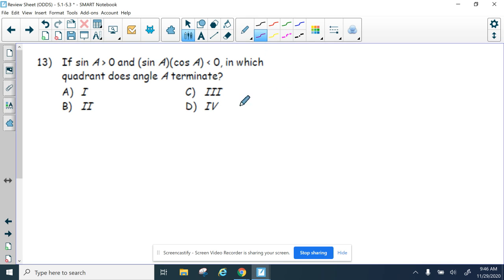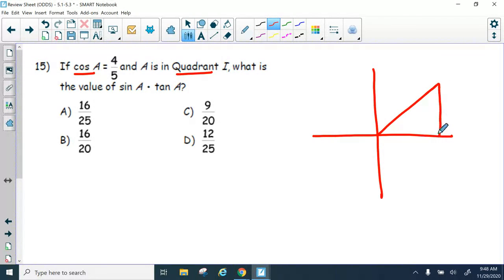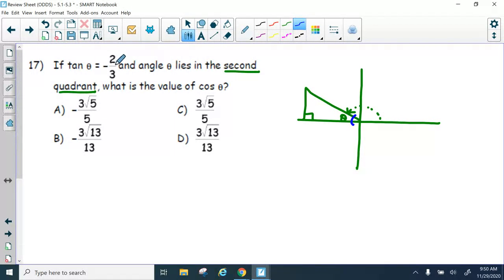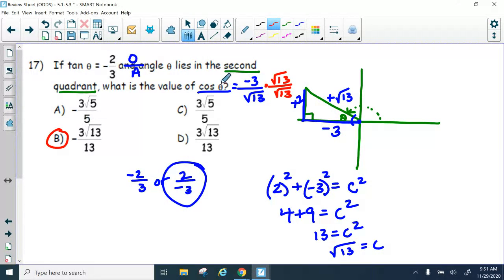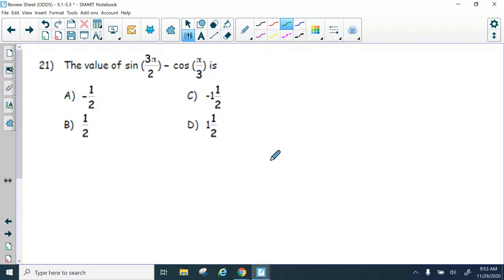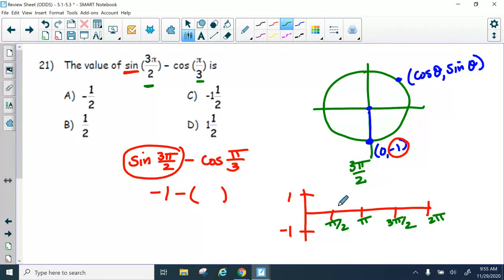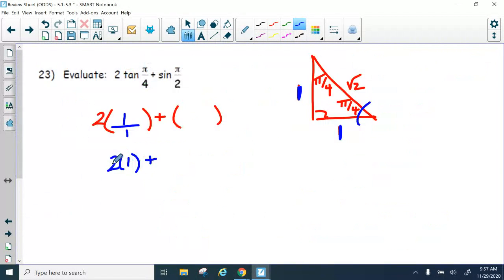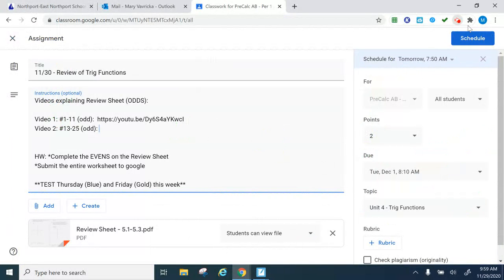Review for Trig Functions #13-25 (odd)